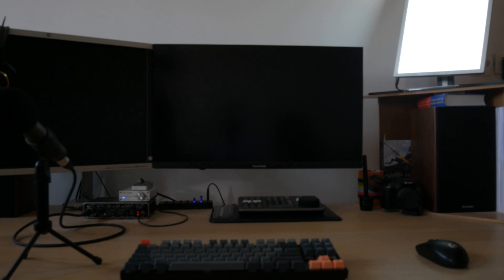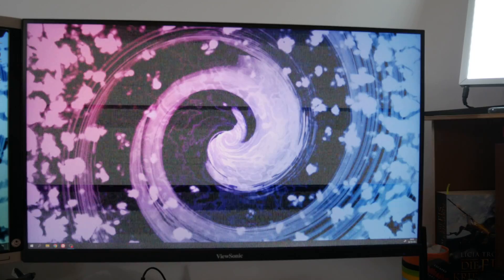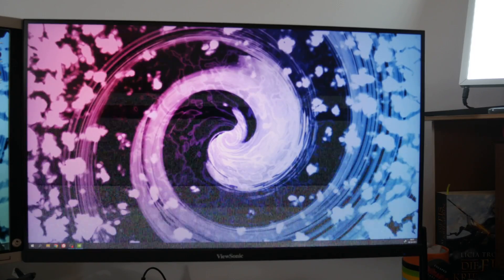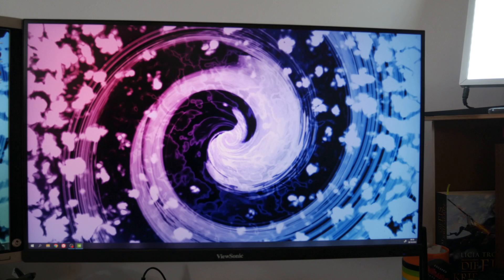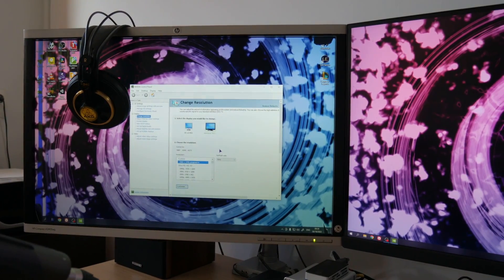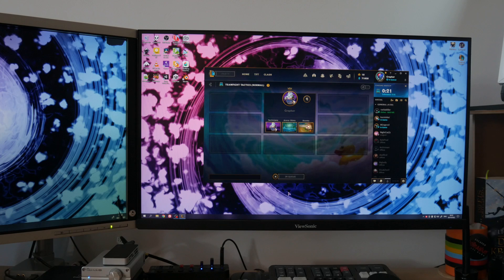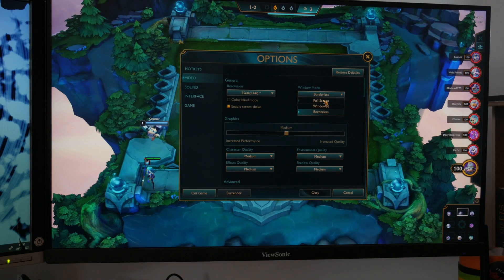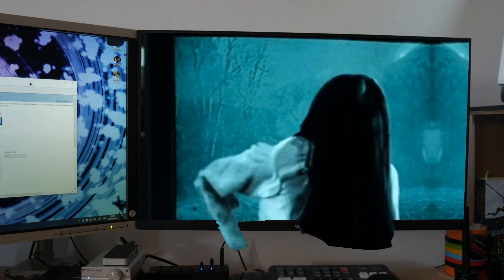Gaming Monitor Panel Artifacting FIX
I show you a potential "fix" to an artifacting panel on your gaming monitor. This worked for me on my ViewSonic VX2758-2KP-MHD 144Hz monitor. Will it work for you? You'll have to test it out, but first contact the place you bought the monitor from or the manufacturer if you still have warranty, I didn't have it. So all I can say, they don't build monitors like they used to, so I'll be buying extended and transferrable warranties from now on.

Link to it is on my website just down below.